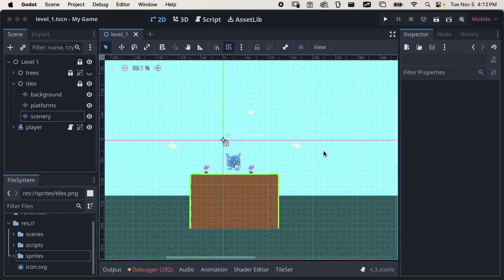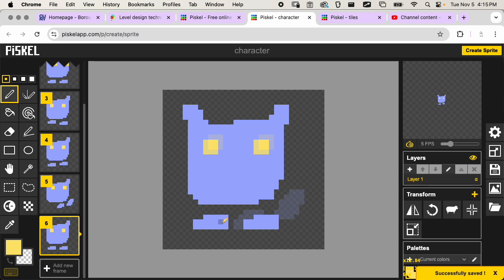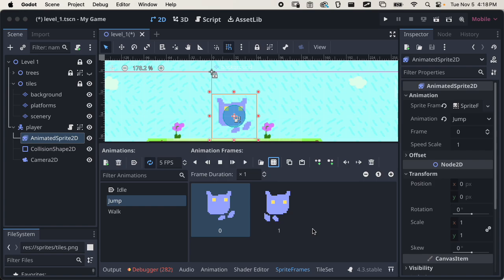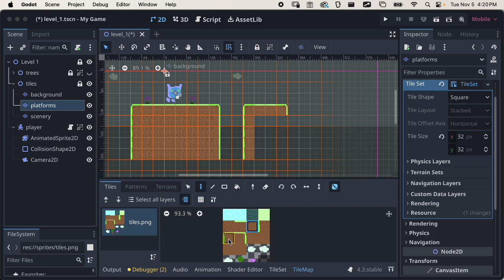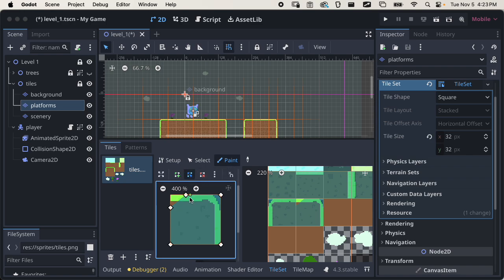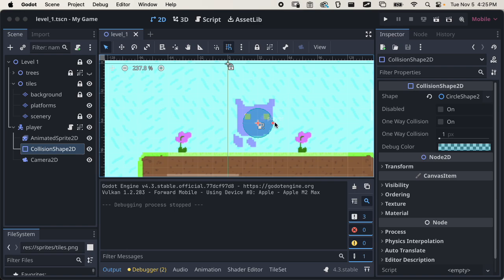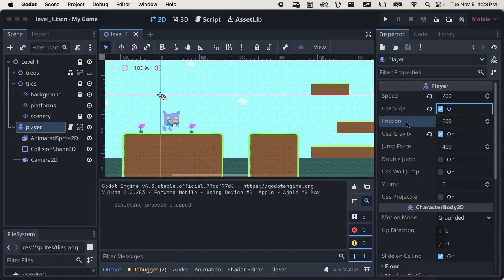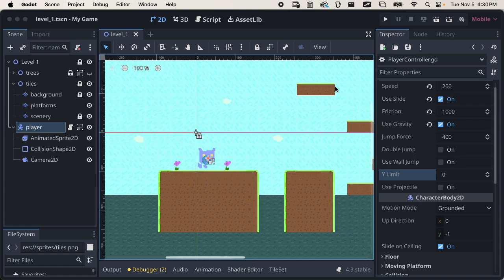Godot TileMap (Part 2) ~ MMP 270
This video covers using the TileMap to start designing a level and adjusting the player.